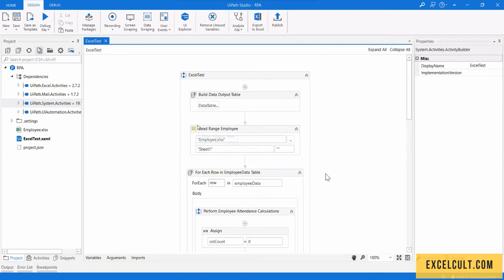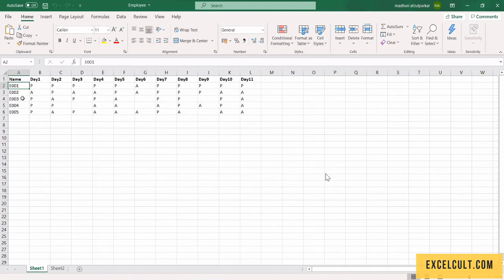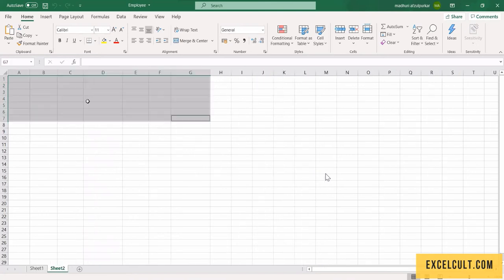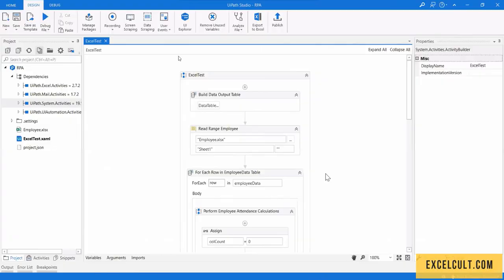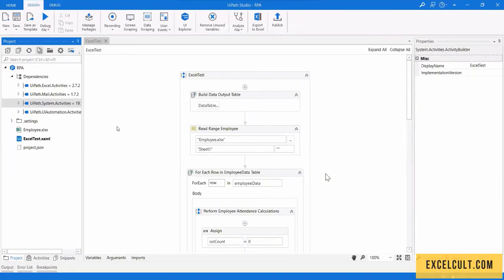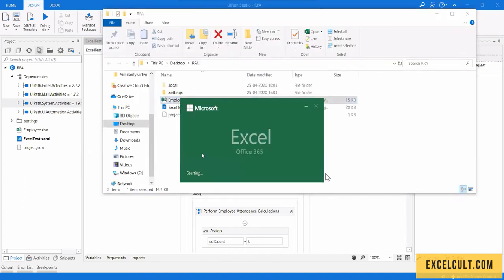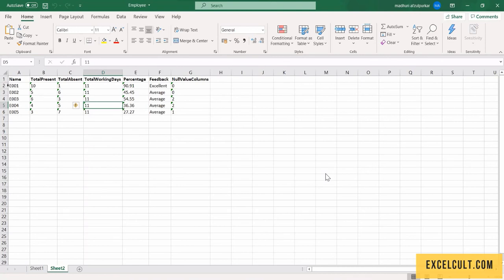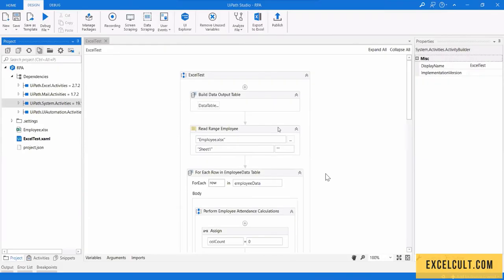RPA Real Time Project #2 - Solution Part 6/6 - Attendance Calculation Process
Challenge 2 : Attendance Calculation Process

Hope you will find our resources helpful :)